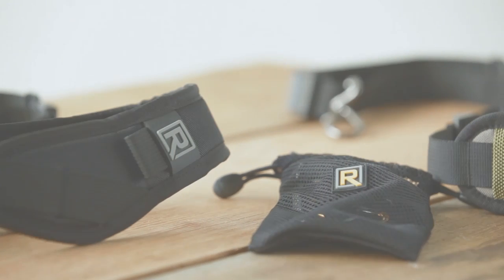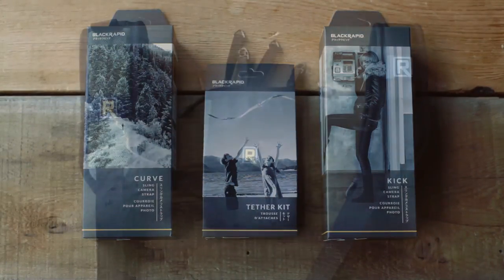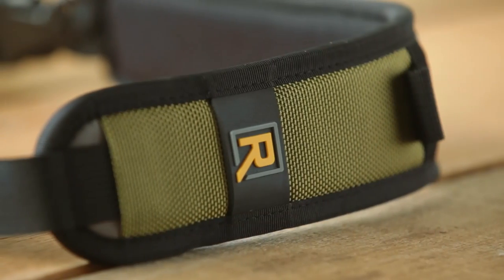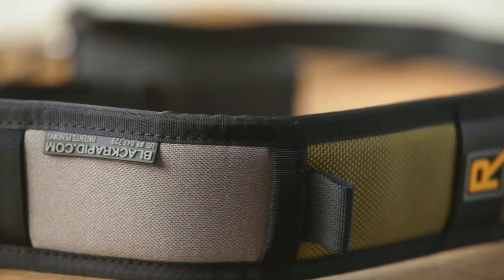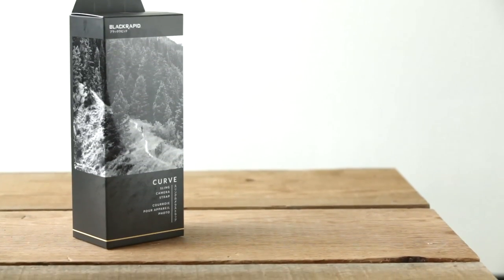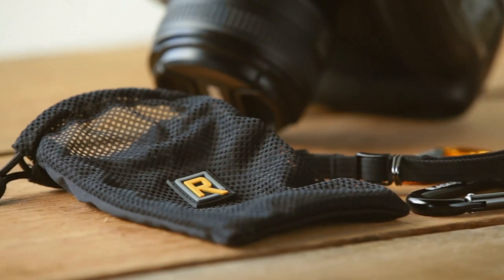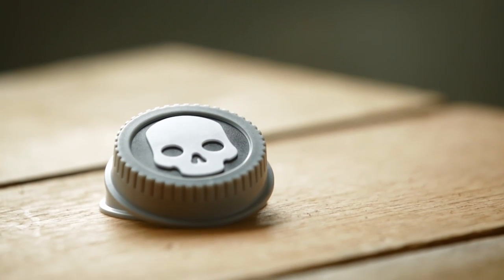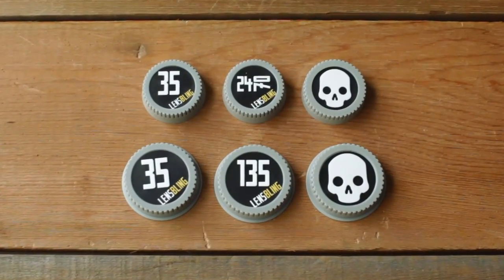BlackRapid // Kick, Curve, Tether Kit // Introduction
BlackRapid is proud to announce 4 new products today. First, a brand new women's strap called the KICK, the TETHER KIT which will give everyone peace of mind, 3 new sizes of LENSBLING for both Canon & Nikon to coordinate your bag, and lastly a new color for our popular CURVE strap.